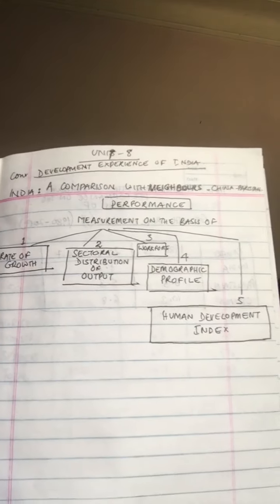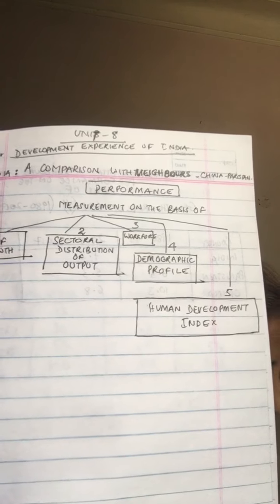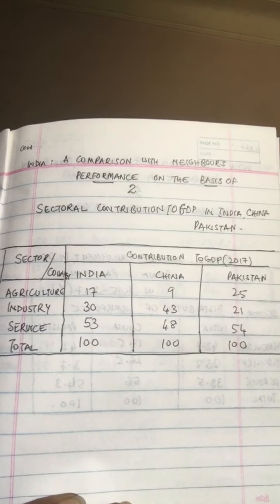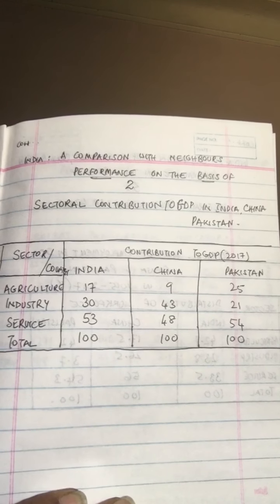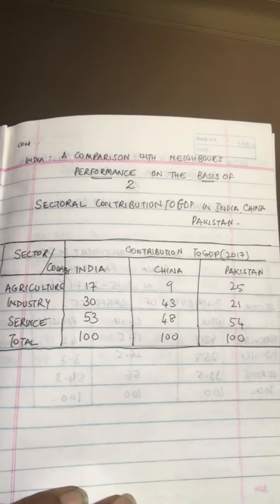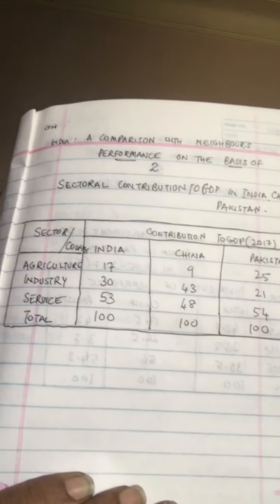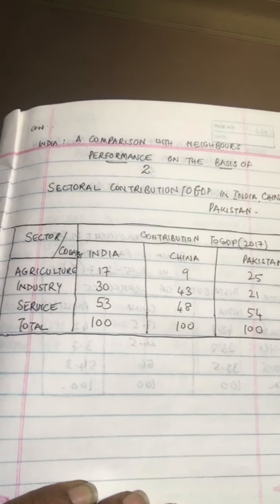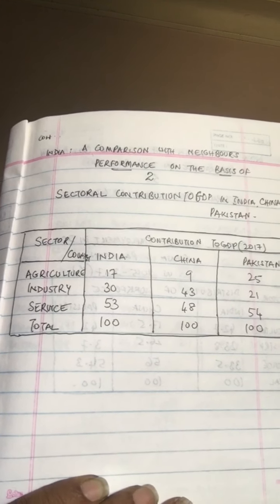Class XII: Sectoral Contribution to GDP in Percentage( Comparison of India ,China ,Pakistan)